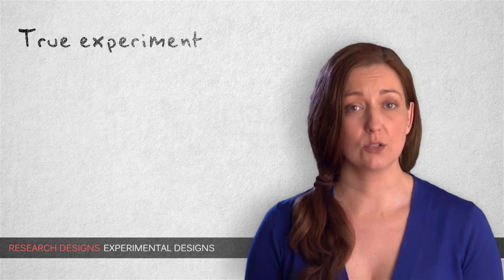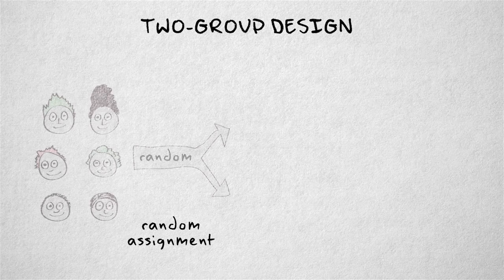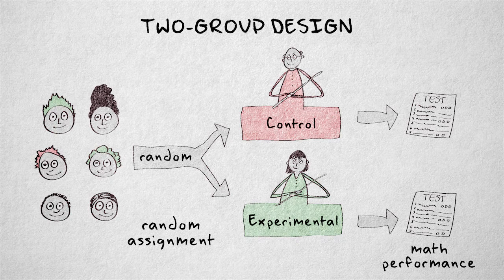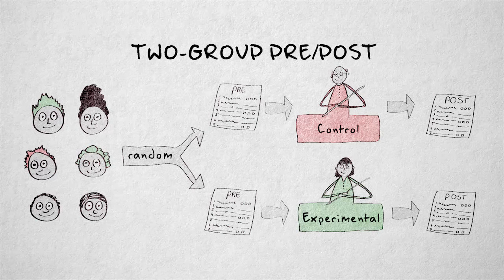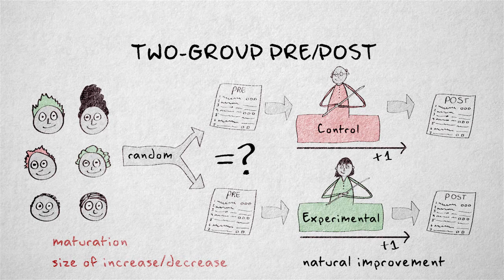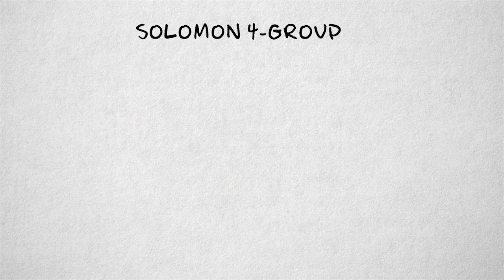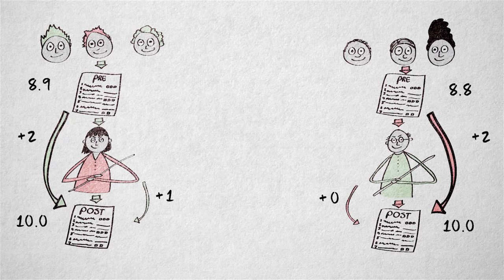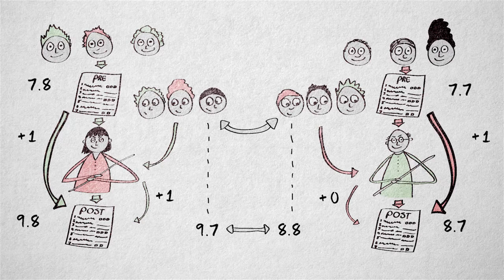3.7 Experimental designs | Quantitative methods | Research Designs | UvA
This video discusses four very common experimental designs: two-group design, two-group pre/post design, Solomon four-group design and within/repeated measures design.